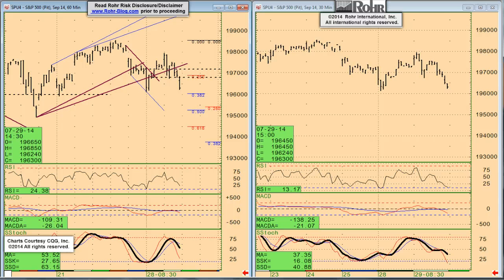Rohr-Blog S&P 500 Analysis (excerpt) - 140730